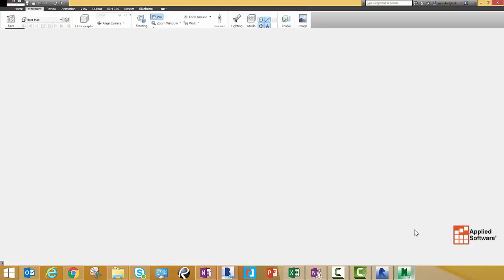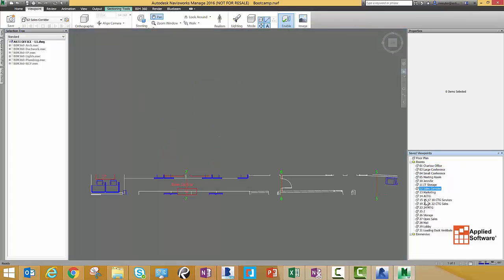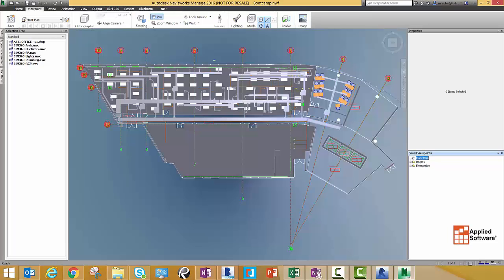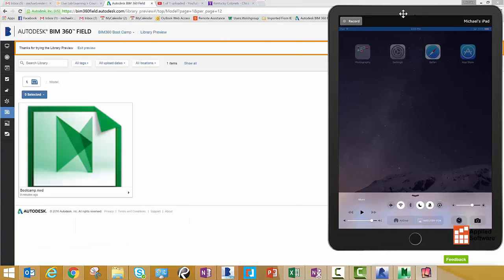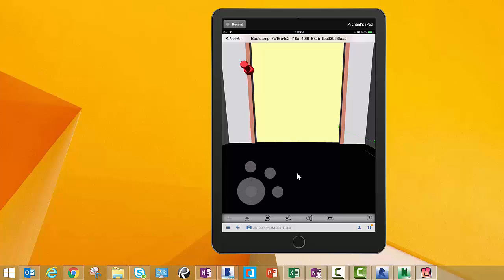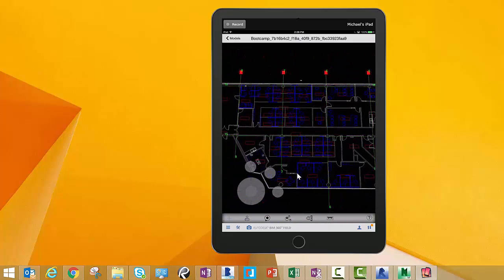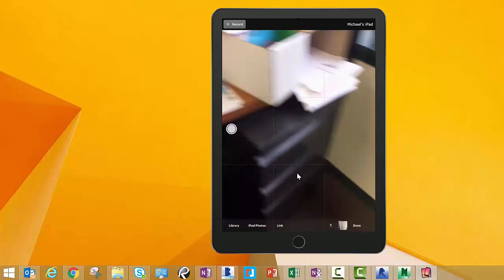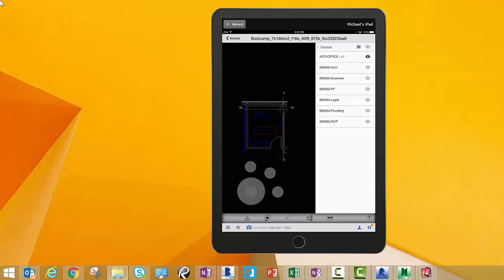How To View Issues in BIM360 Field Model or Plan View